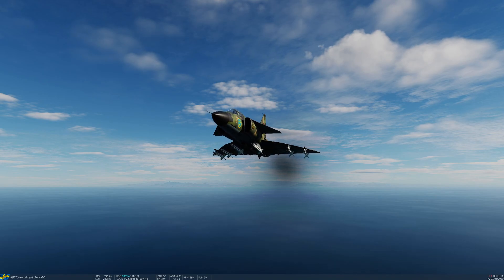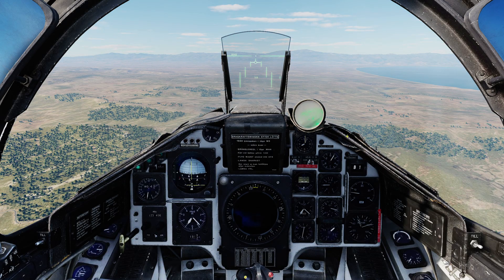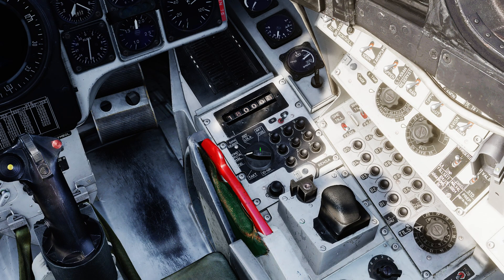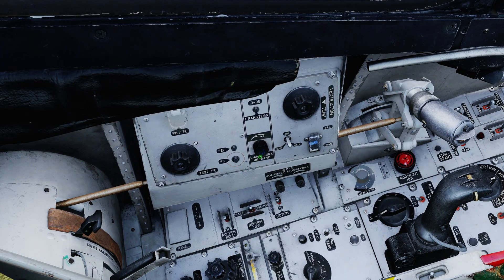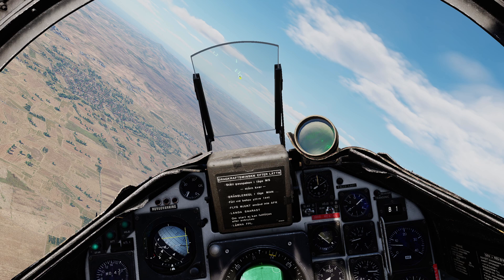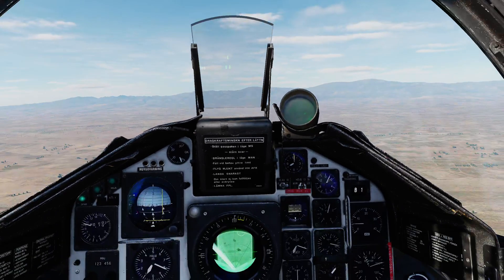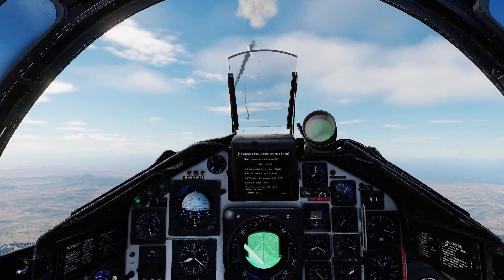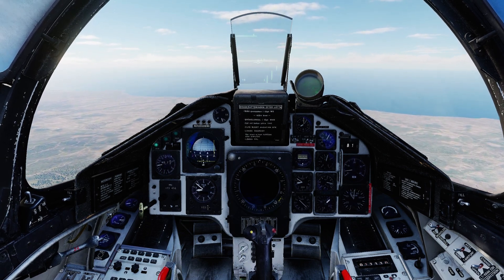DCS AJS37 Tutorial 15 - RB24/74 Sidewinder Missile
Today we learn how to employ the first of the air to air weapons available to the Viggen. The Swedish variants of the sidewinder.